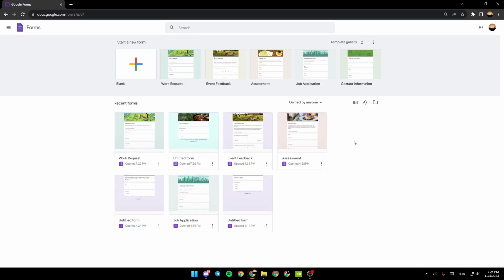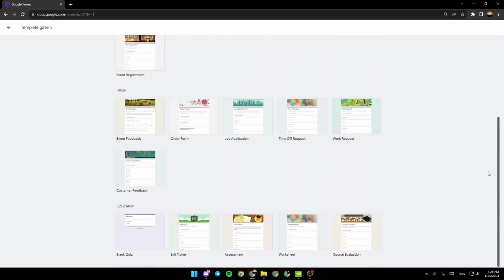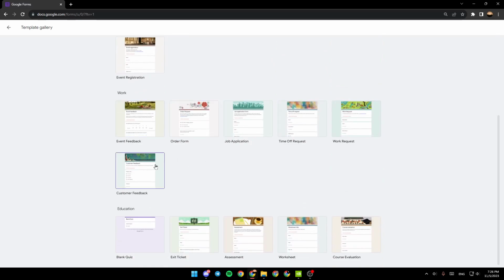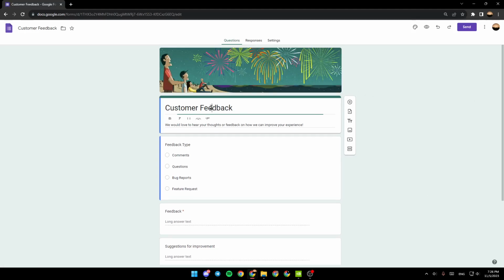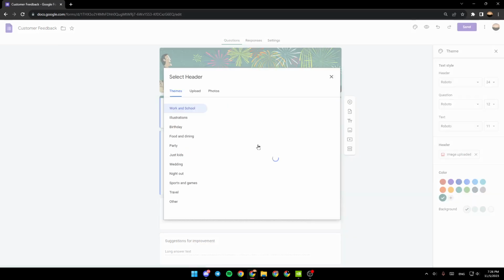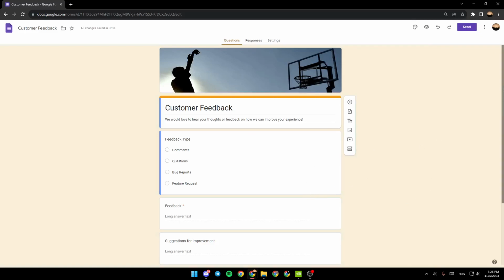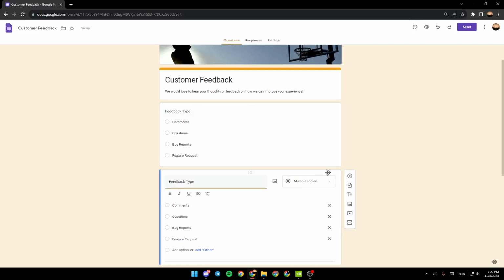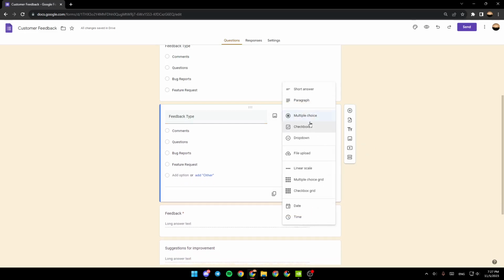How To Duplicate Google Forms Tutorial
Today we talk about duplicate google forms,how to duplicate google forms,google forms,google forms tutorial